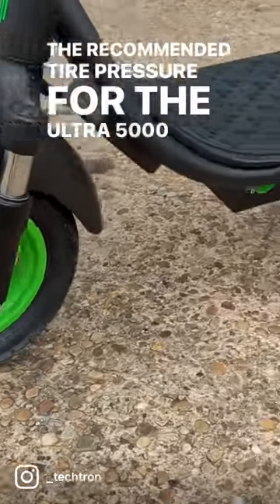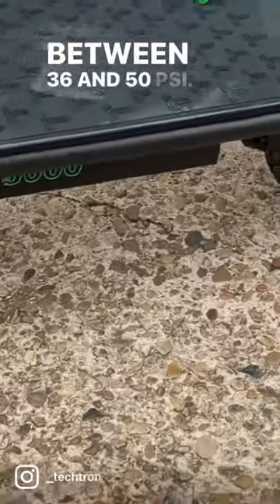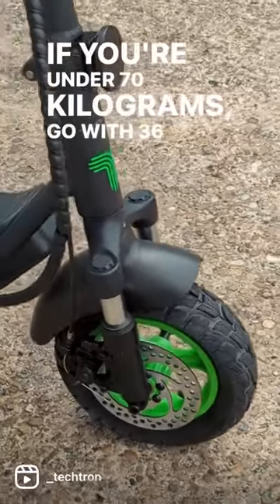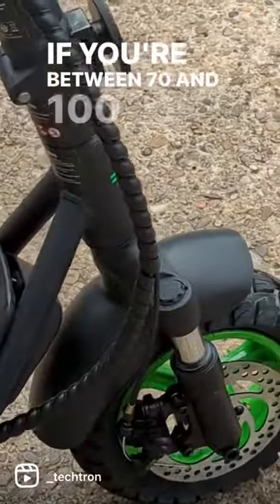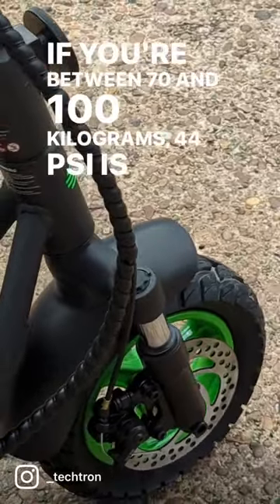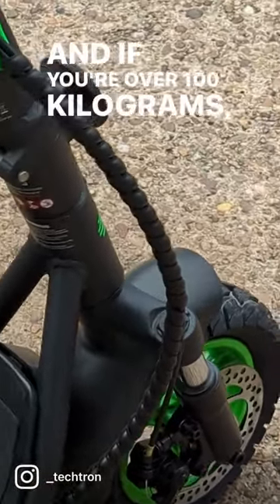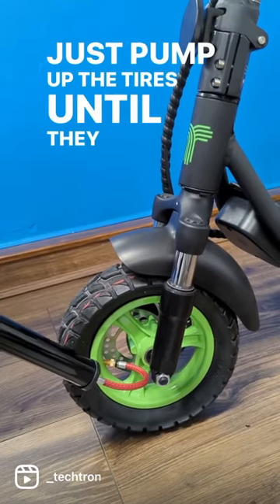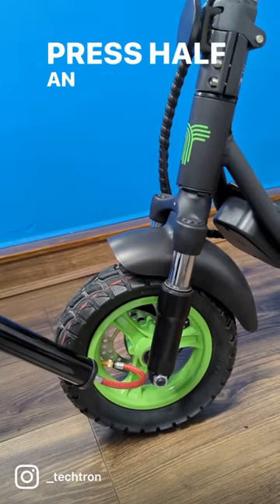What is the best tire pressure for e-scooters?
Ever wondered what the best tyre pressure is for your e-scooter? Watch this video where we’ll be showing you how to correctly pressurise your e-scooter tyres to ensure your e-scooter always delivers the most comfortable ride...